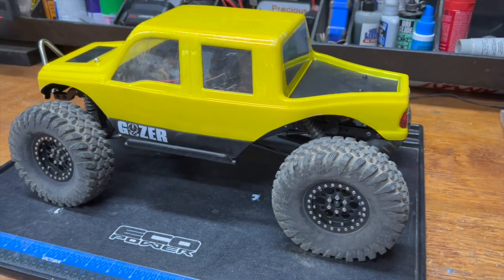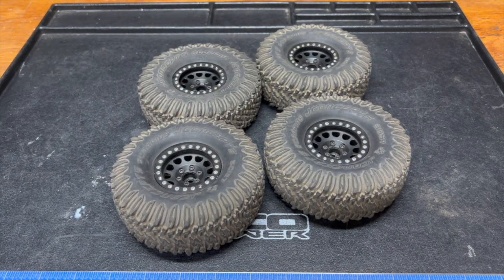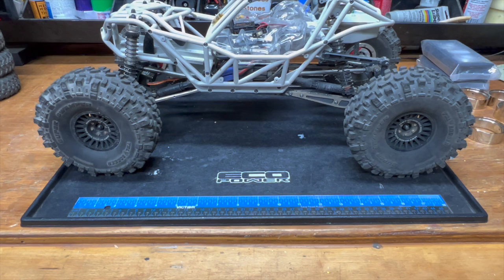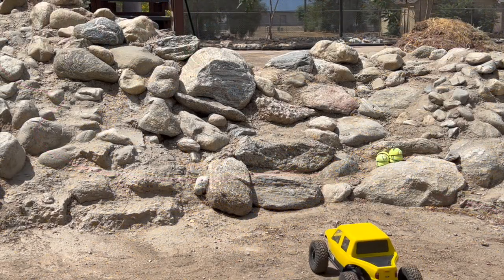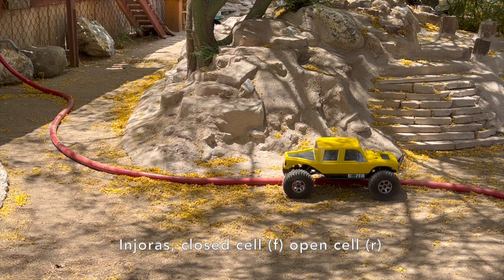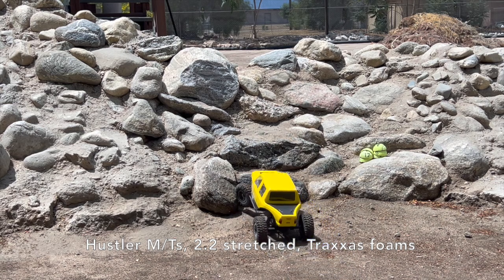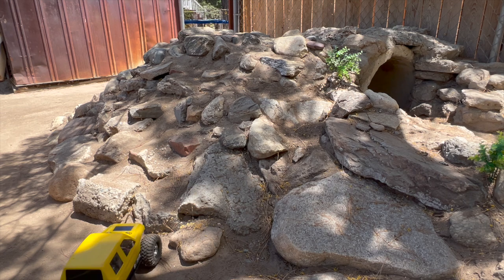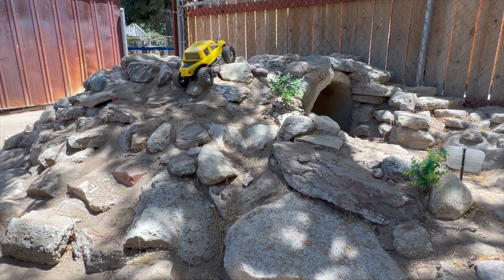Crawler Canyon Presents Tire Test Fest '22, Part 3: Don't call it a Comeback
A result is a result.  This is definitely less worse than Part 2.

Possible apologies: as a filthy casual, I edit everything in iMovie because for one it's free, and for two, I (mostly) know how to work it.  I say mostly because it defaulted this video to 720p and WOULD NOT let me change it. I would have had to re-compile and re-edit the entire thing.  And I don't wanna do that. So 720p this is. C'est la vie.